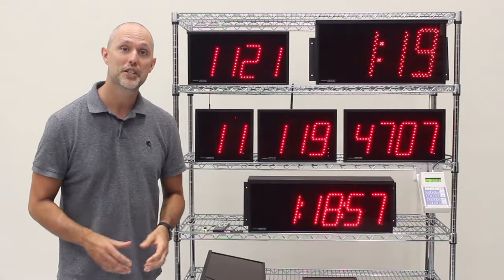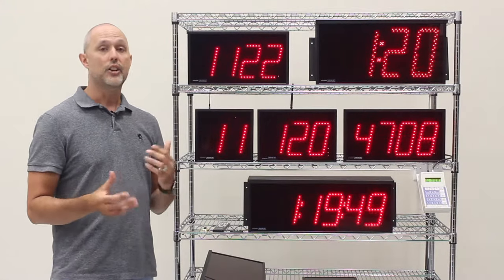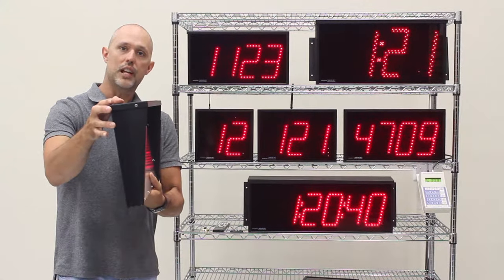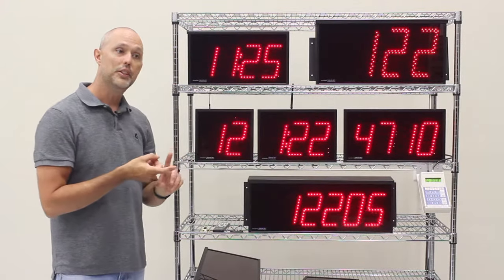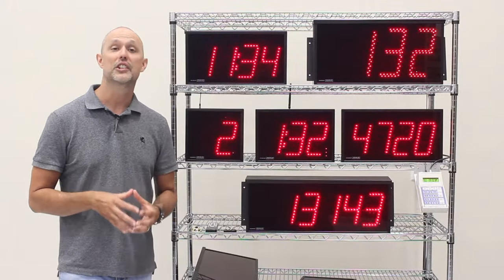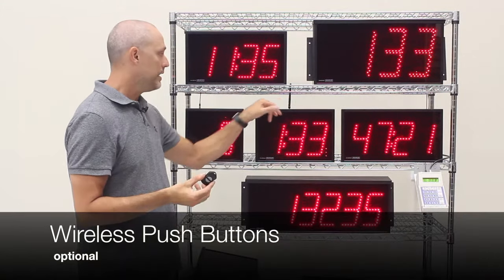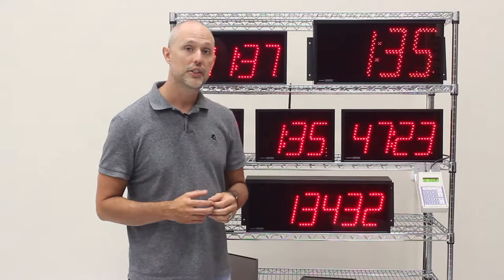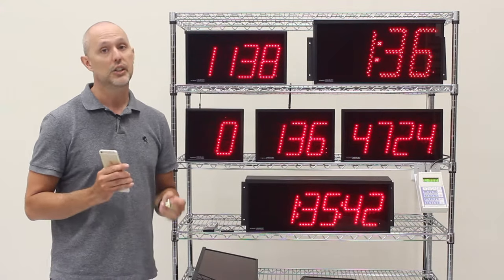Microframe Countdown Timer / Clock / Digital Counter Review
If you need a countdown timer or countdown clock, a special electronic event timer for a sporting event, an electronic wall clock for your business, or an electronic unit counter used during industrial manufacturing, Microframe has a high-quality, low-cost solution to meet your needs. Wired or Wireless solutions are available. Common Uses Include:

Timer: Speaker Timer, Radio Station Timer, Debate Timer, Lecture Timer, Toastmaster Timer, Speech Timer, Sporting Event Timer, Electronic Timer
Clock: Electronic LED Wall Clock, Large LED Clock, Day Countdown Clock
Counter: Industrial Unit Counter, Manufacturing Unit Counter